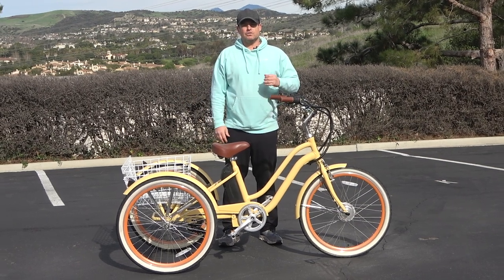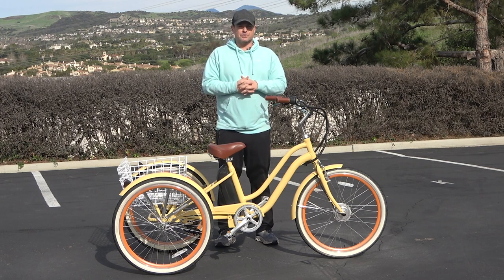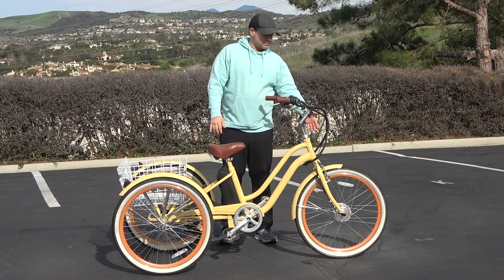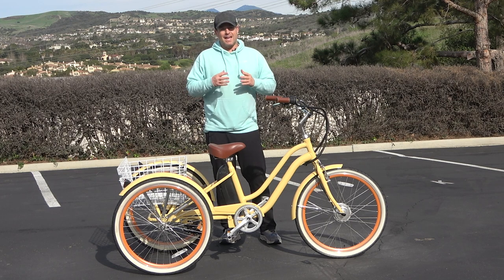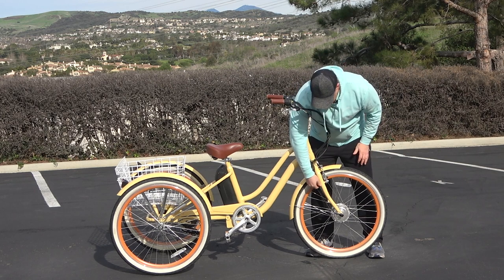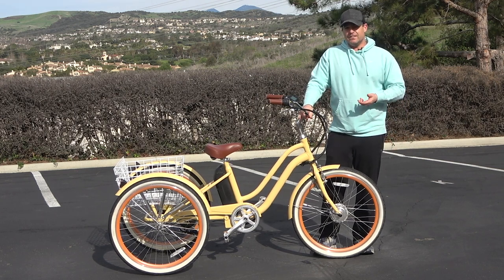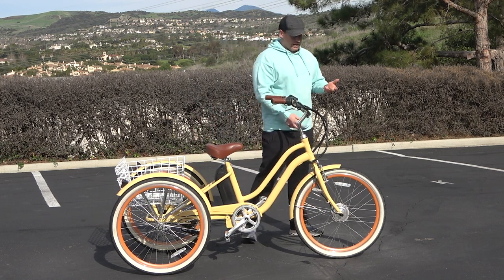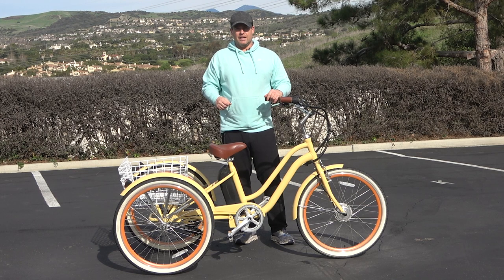The Advantage of a Front Hub 3 Wheel Electric Bike | Electric Trike with Front Hub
3 Wheel Electric Bikes usually can have two motor locations, either a front hub motor inside the front wheel or a mid drive motor mounted in the center of the frame.  Electric trikes with a front hub motor have a few advantages, and one of them has to do with how easy they are to repair and replace over the lifetime ownership of your electric tricycle.  Watch along as Dustin explains all of the benefits of a 3 wheeler e trike with a front hub motor.

30 Day Test Ride Your Bike policy.